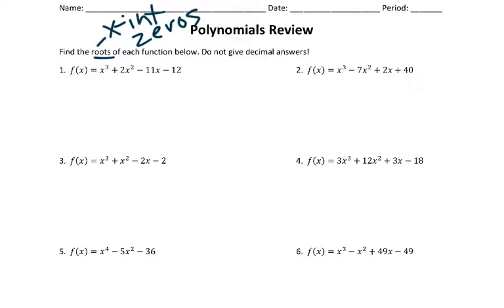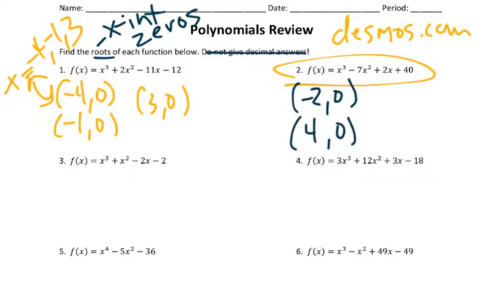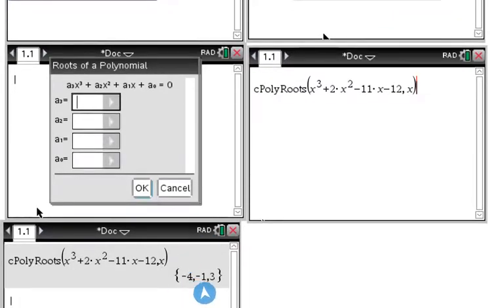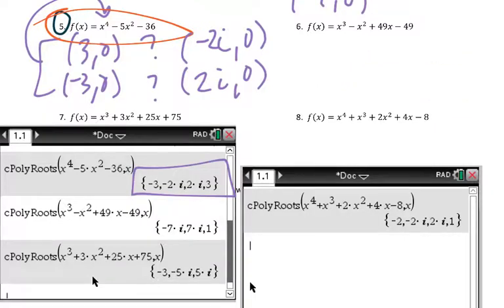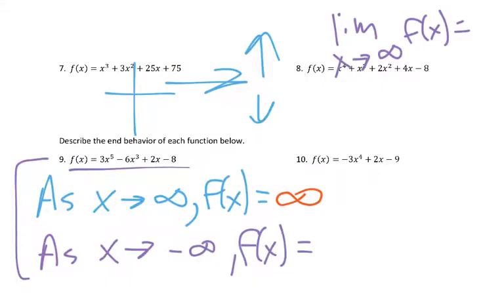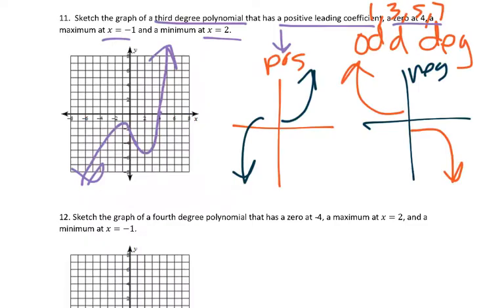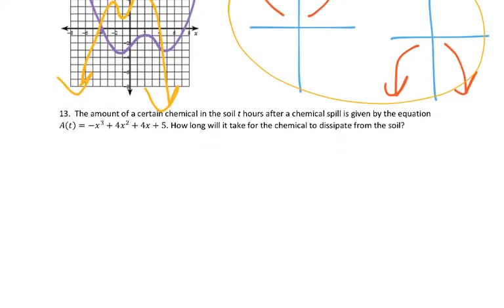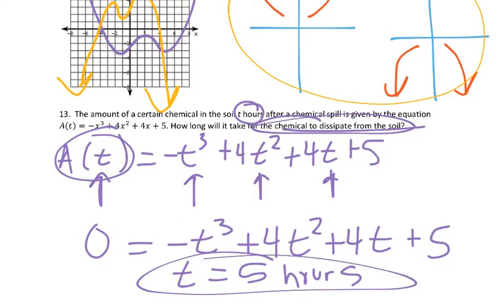Math 3 Polynomial FInal Review